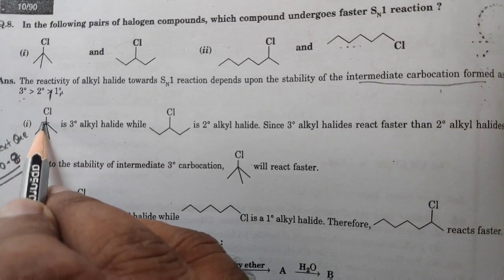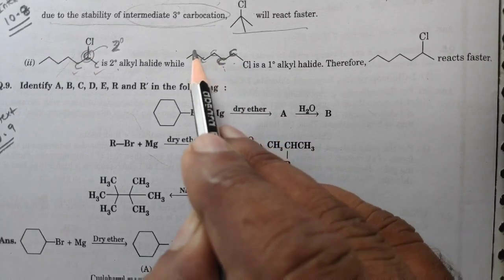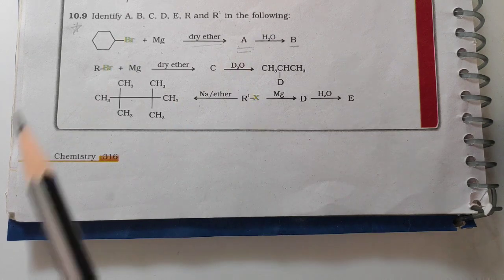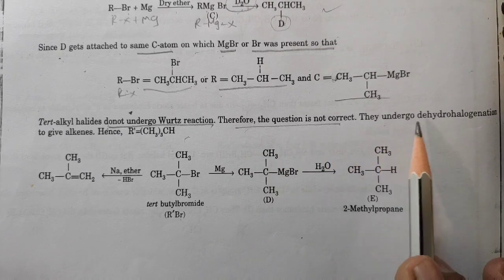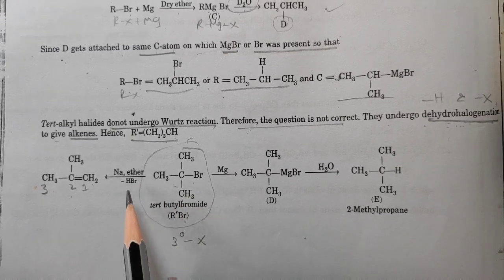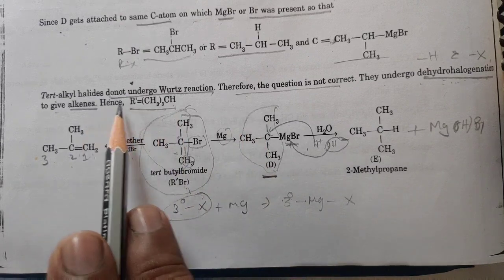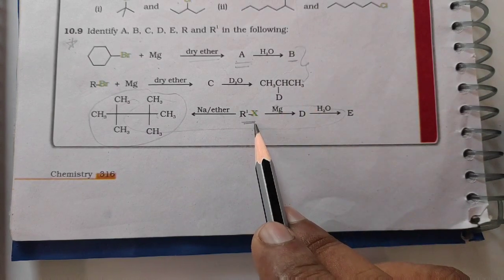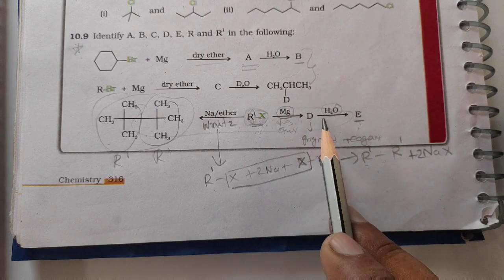Video 23 Haloalkane and Haloarenes UNDERSTANDING concepts through Solutions for intext question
# Standard # 12 # science Ncert # Haloalkane and # Haloarenes # UNDERSTANDING # concepts # through # Solutions for # intext # question.